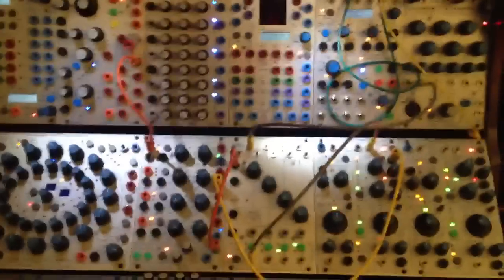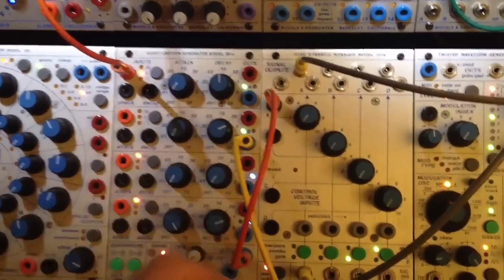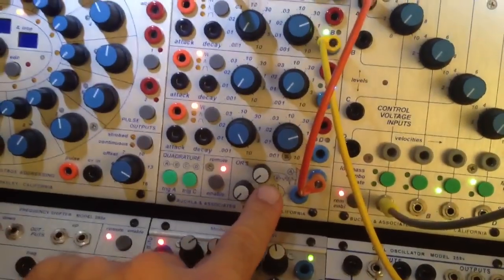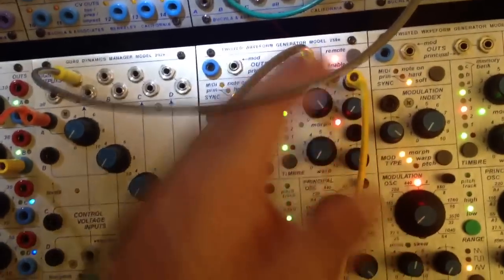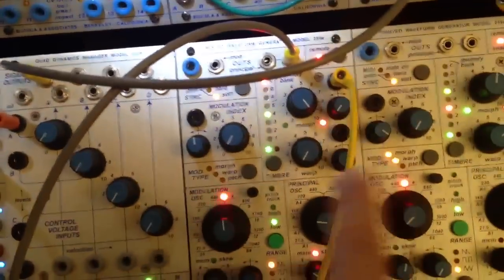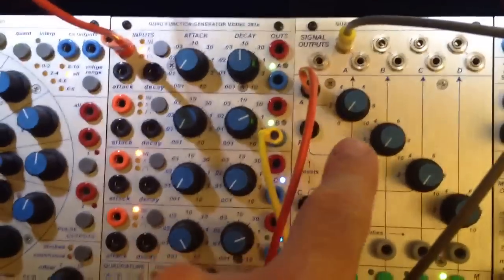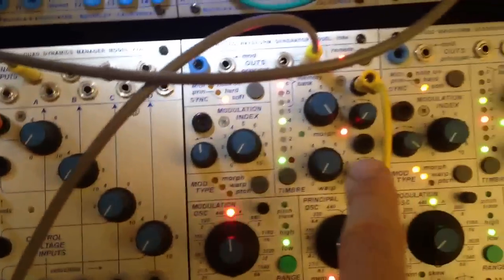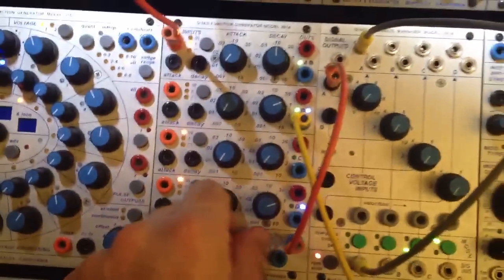281e OR patch technique in Quadrature mode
Using OR in interesting ways